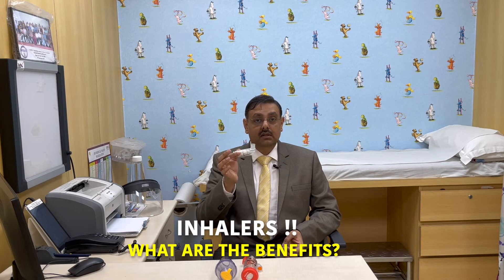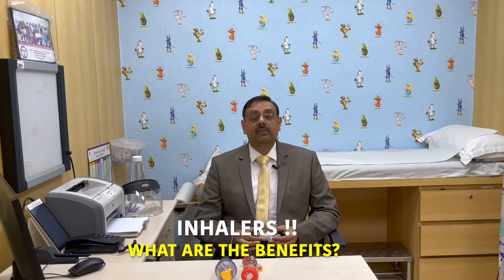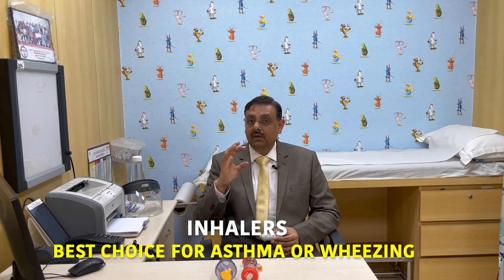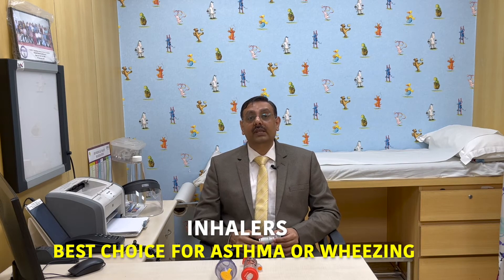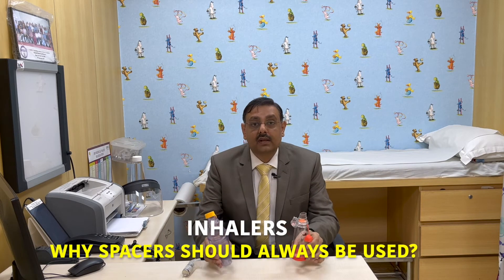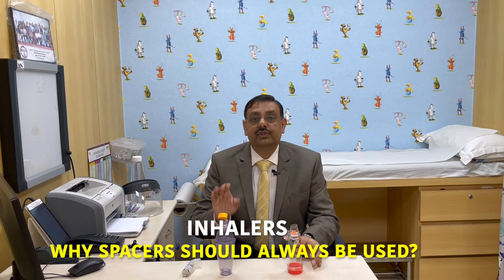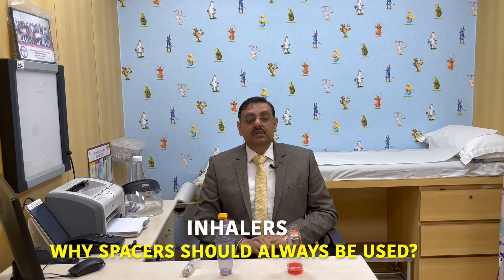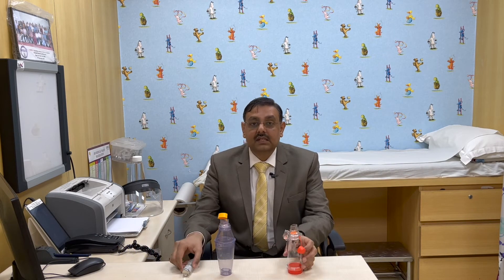Spacers should always be used with INHALERS: Do you know why? Dr Ankit Parakh, Child Pulmonologist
Spacers should always be used with inhalers. When inhalers are used with spacers the amount of medicine reaching the lungs is significantly improved, oropharyngeal deposition is reduced and the technique becomes easier.